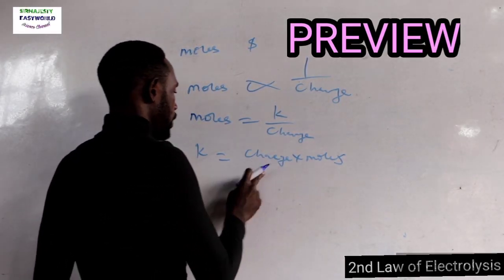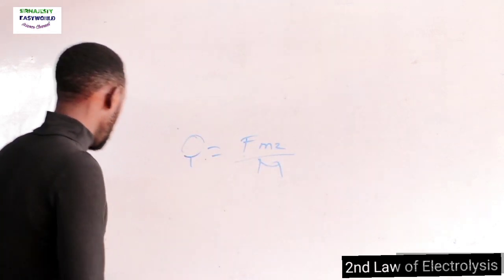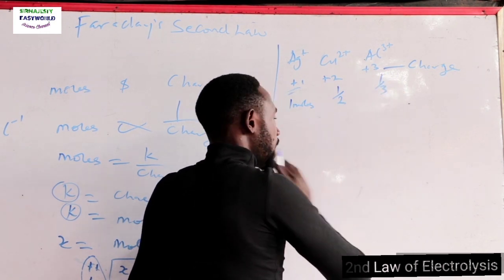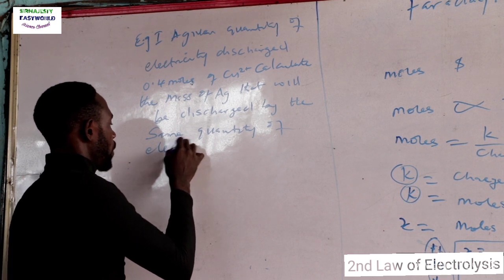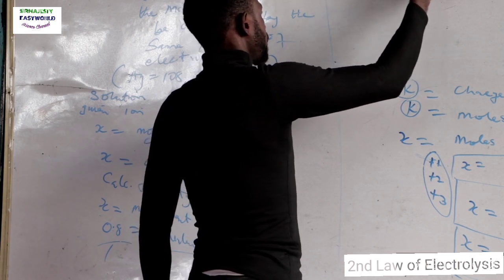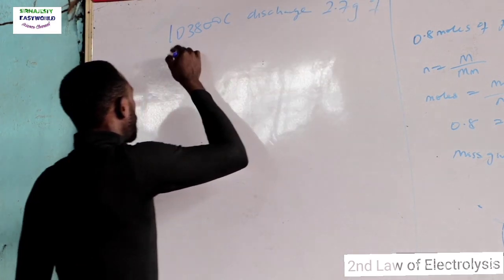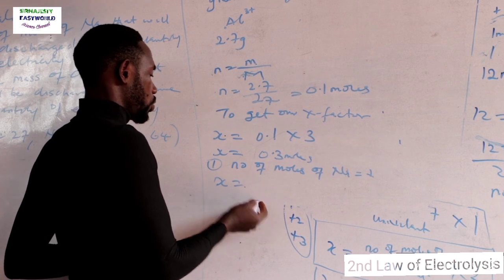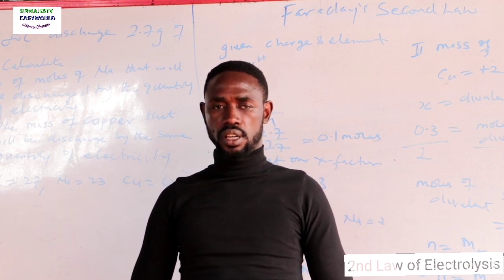FARADAY'S SECOND LAW OF ELECTROLYSIS CALCULATIONS MADE EASY with simplified explanation of the law.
Simplest method of solving calculations involving the second FARADAY'S law of Electrolysis using the MAJESTIC x-factor